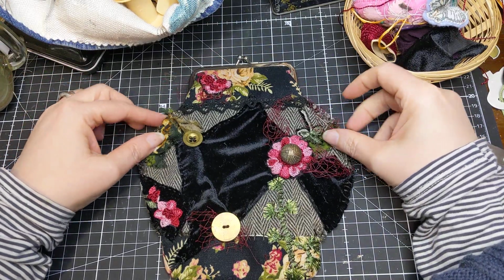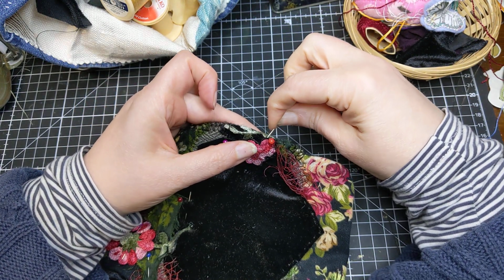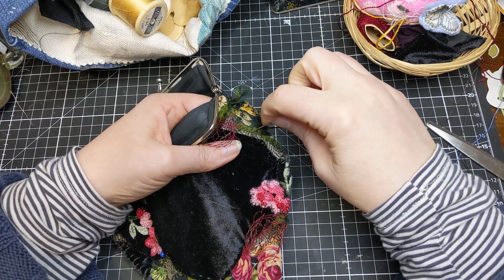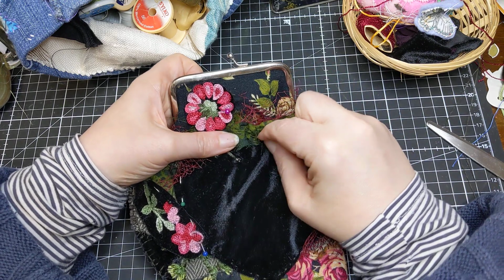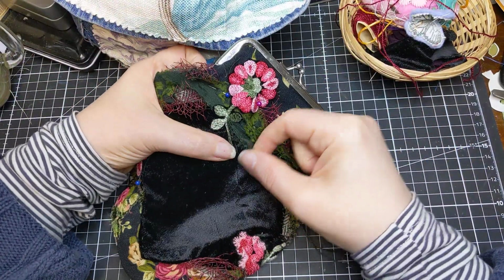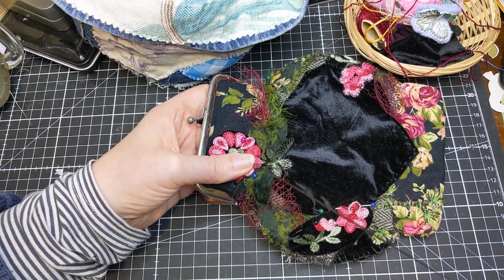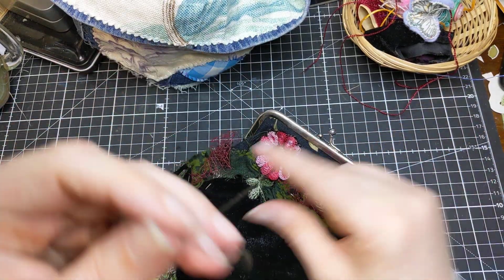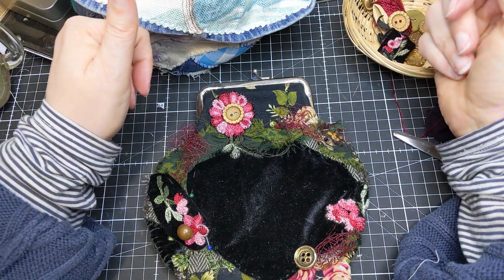Easy Witchy Coin Purse Upcycle | Slow Stitch Cauldron Pouch from Vintage & Scrap Fabrics (Part 2)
In this video, I work on decorating my transformed old coin purse into a magical, witchy cauldron-inspired pouch using only upcycled and thrifted materials. 🌙✨

I've snipped a vintage coin purse in half, extended it with a strip of textured tweed, and begun embellishing it with hand-stitched details. I'm using a mix of reclaimed fabrics—like an old velvet top, fabric samples, and vintage buttons—to give it a whimsical, gothic charm.

This is **Part 2** and I've put a lot of work into this project.

🧵 **Materials Used:**

* Vintage coin purse
* Tweed scrap
* Velvet from an old top
* Fabric samples
* Vintage buttons
* Found objects & florals for embellishment

If you love slow stitching, textile collage, or spooky cottagecore aesthetics, make sure to follow along for **Part 3** where I continue to embellish by adding magical words and finish this witchy pouch!

### ✨ **Hashtags:**